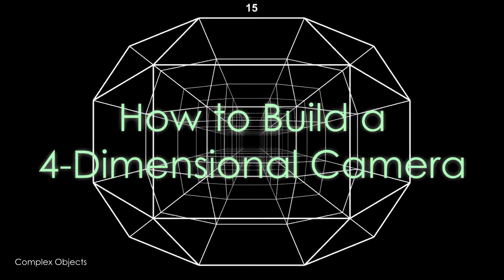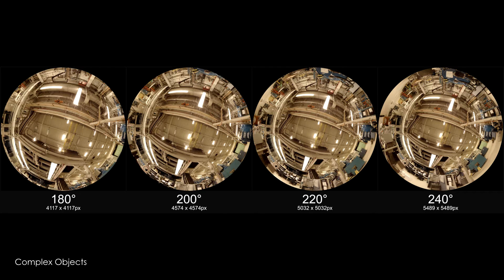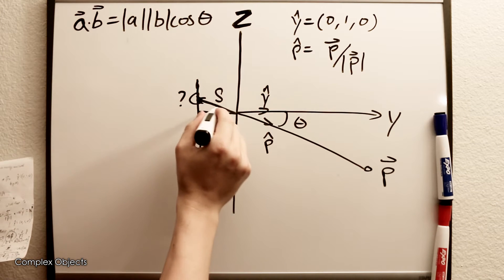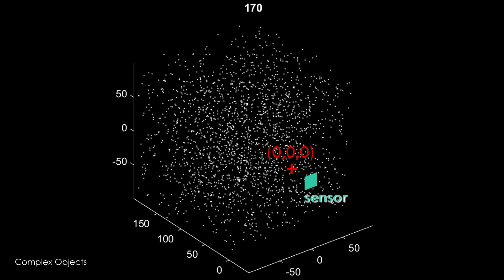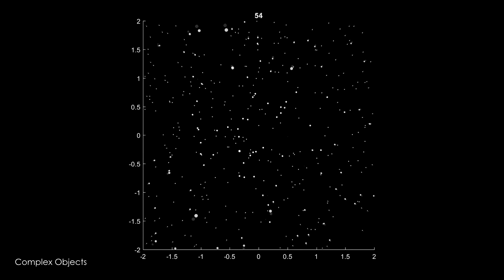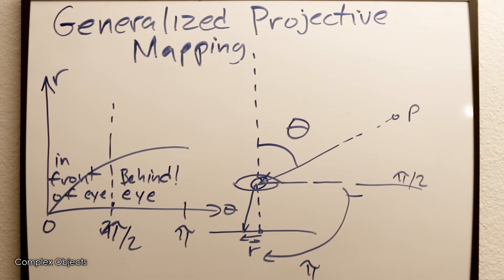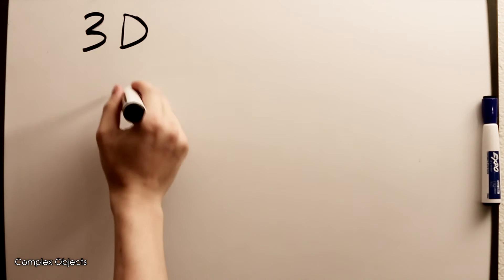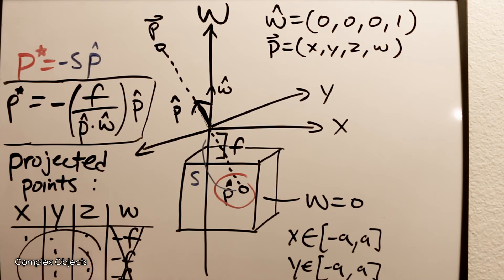How to Build a 4-Dimensional Camera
Simulating cameras in 3D and 4D. + Visualizing Fisheye lens mappings.
I project points moving in 4 dimensions onto a 3D hyperplane and plot the result.